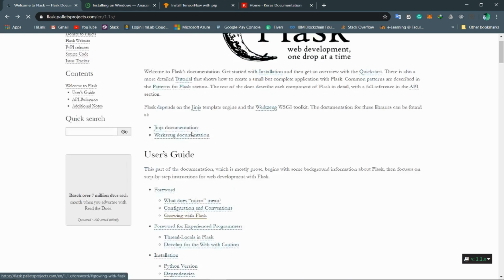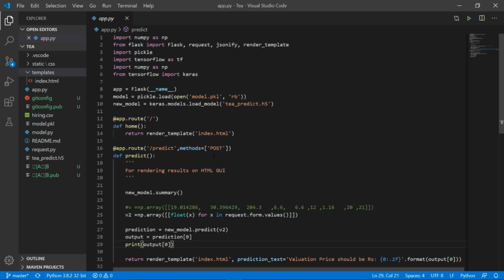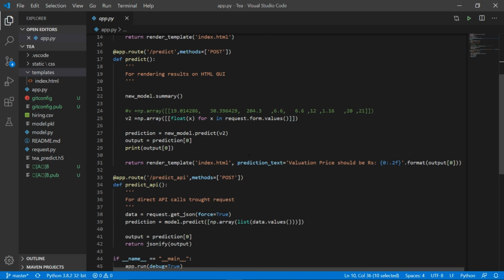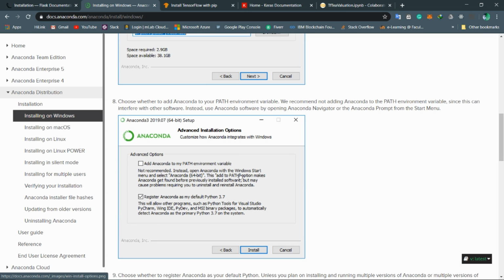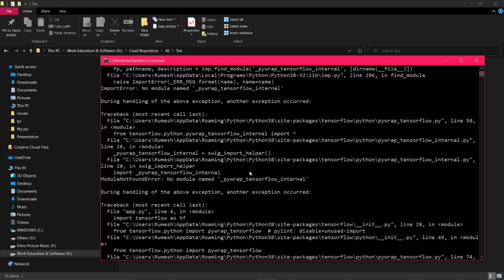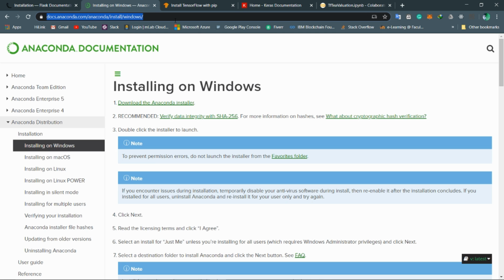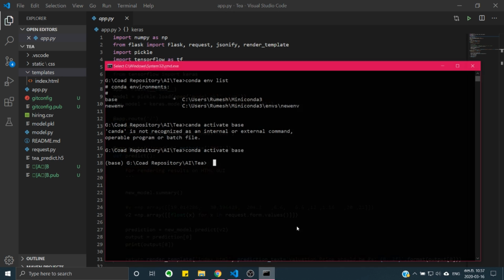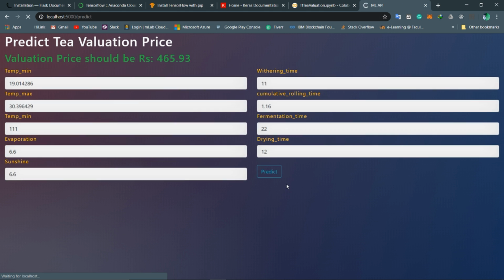Keras model deployment on windows by using flask (with conda environment)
The video demonstrates how to deploy tf.keras model using flask on conda environment(Windows localhost)